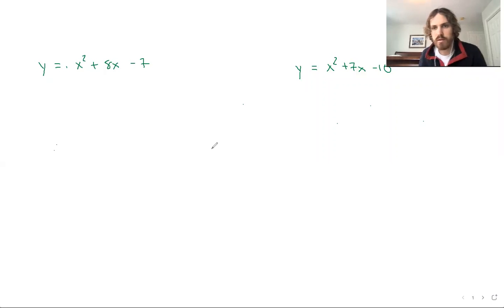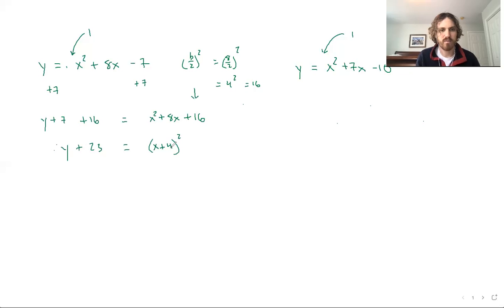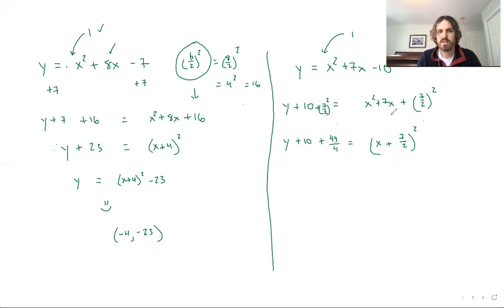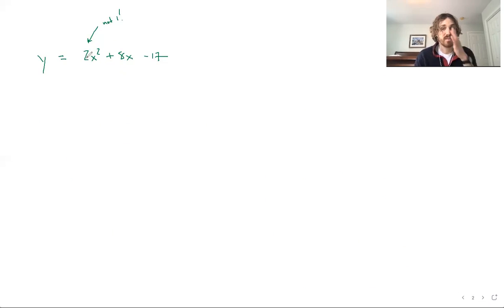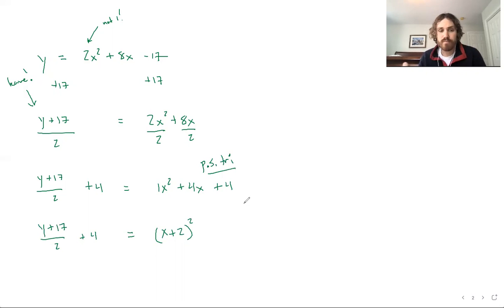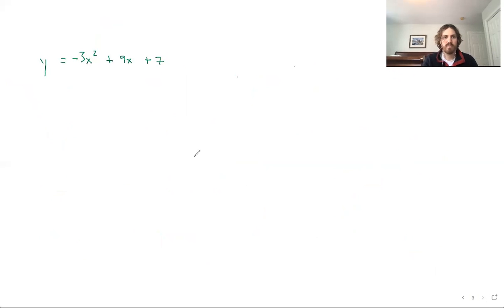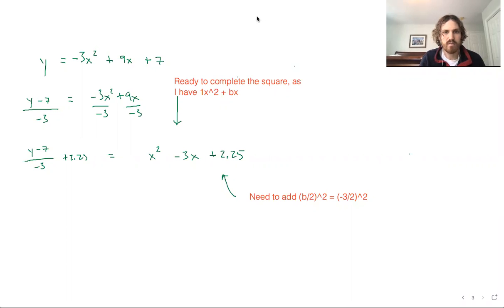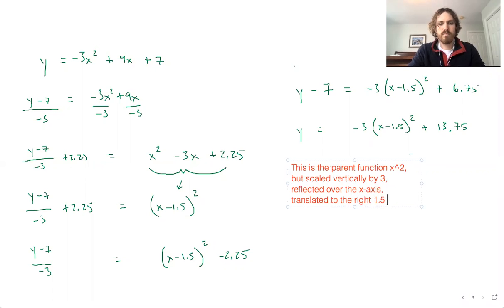AA_6.5_EP4